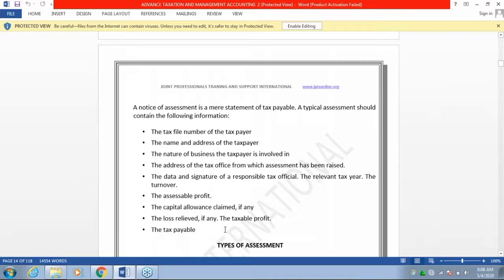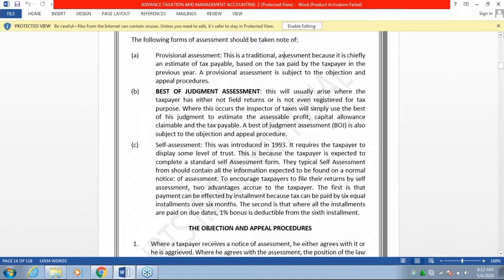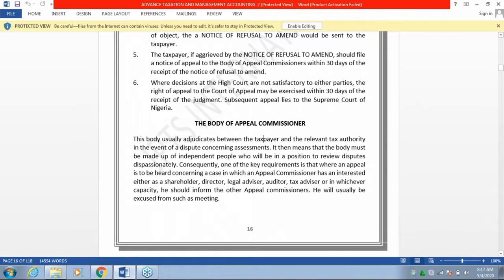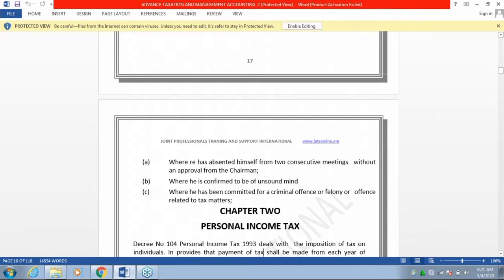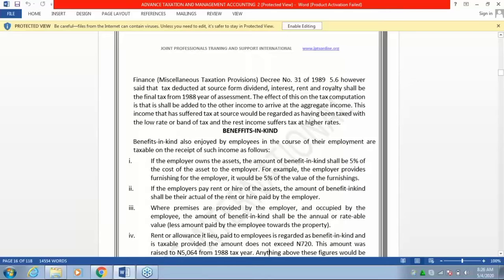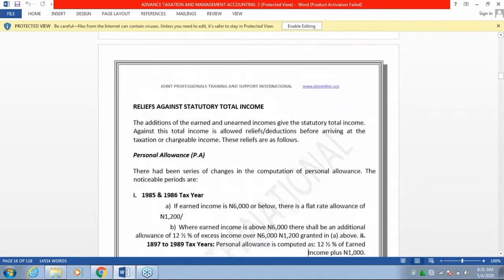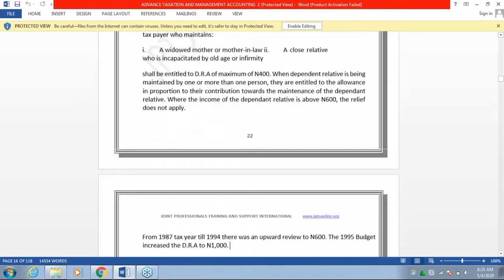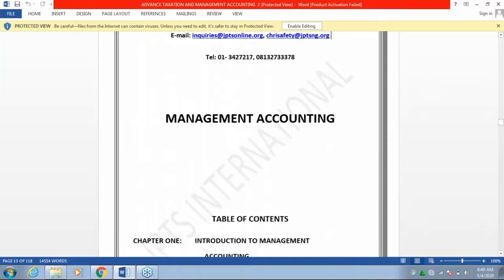ADVANCE TAXATION & MANAGEMENT ACCOUNTING II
ADVANCE TAXATION & MANAGEMENT ACCOUNTING